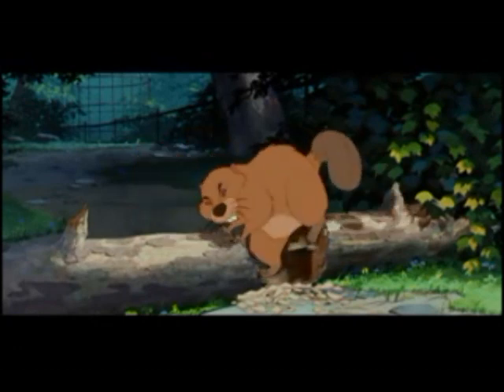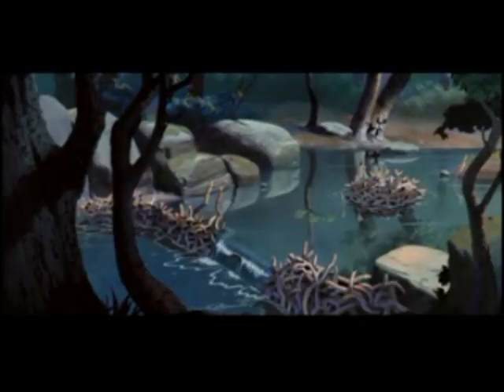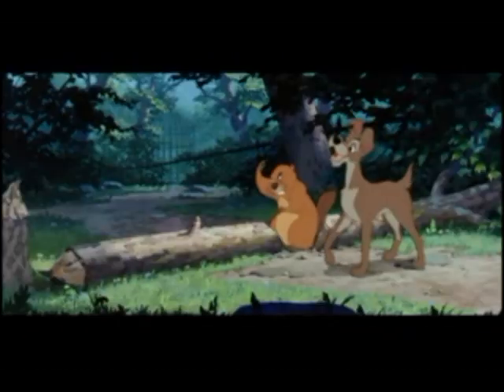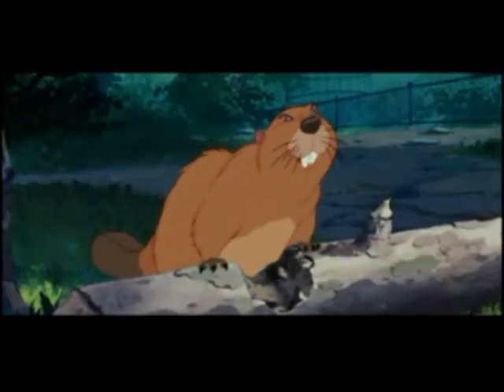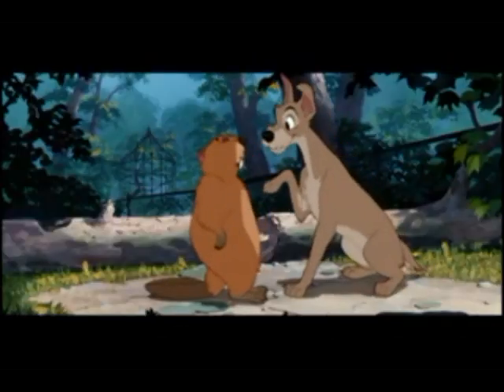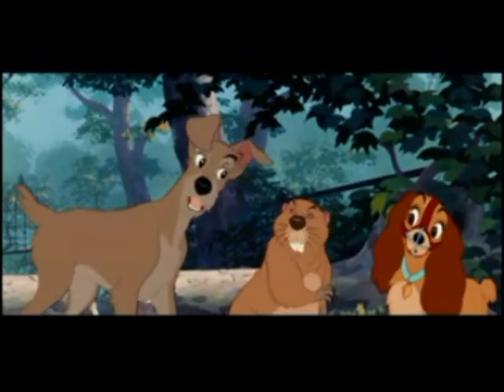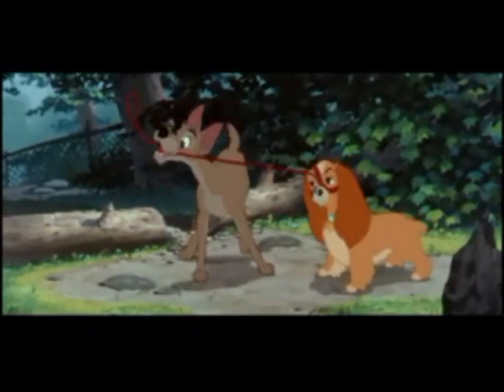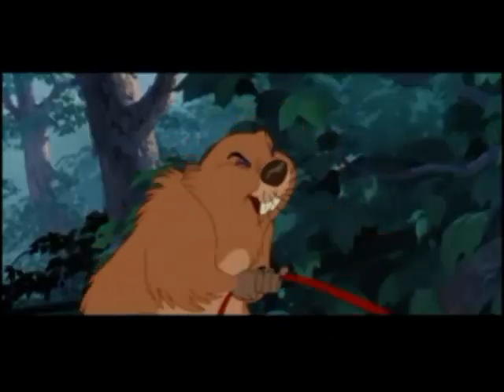Lady and the Tramp Beaver Fandub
This Is My First Fandub, Since Johnny,Leo, And Benny do Fandubs, I Decided To Make one On My Own.